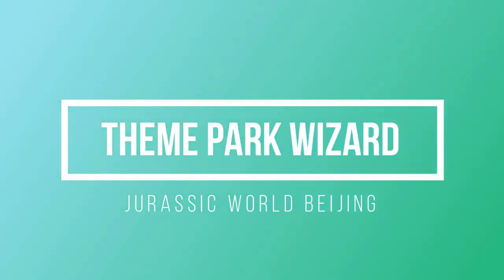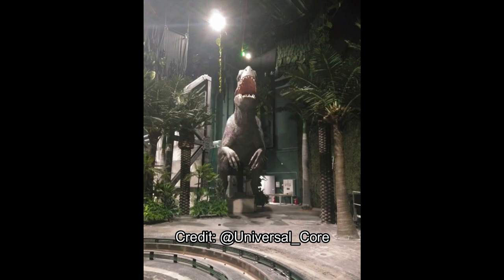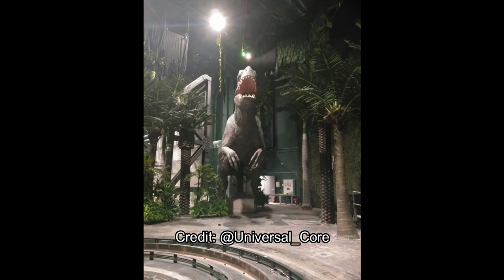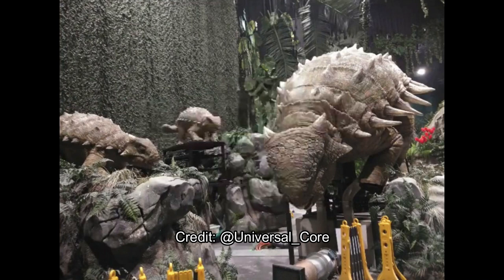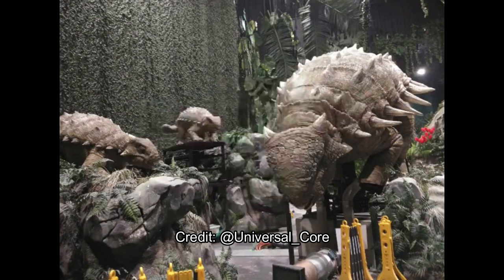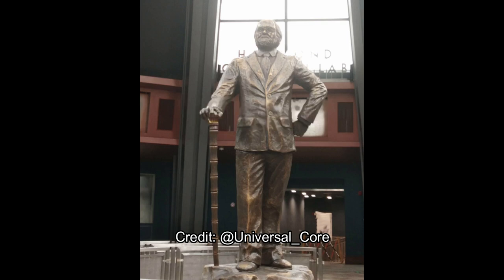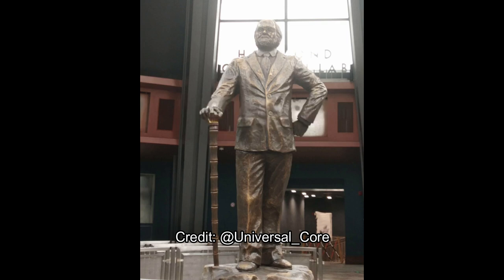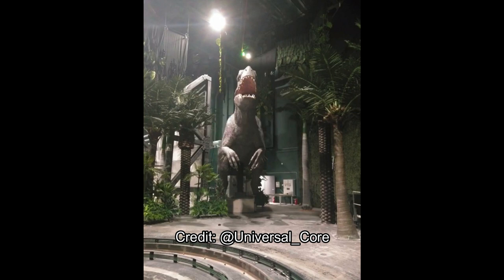NEW Photos of Jurassic World Dark Ride at Universal Beijing Resort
Brand new photos inside universalbeijing jurassicworld dark ride have surfaced and they all FULL of animatronics!